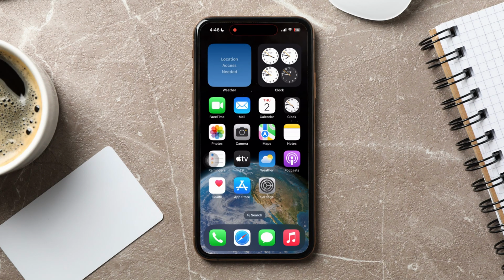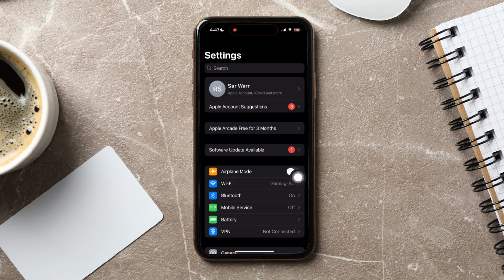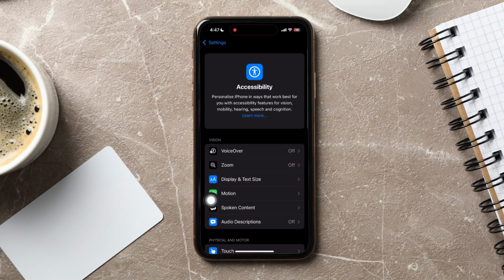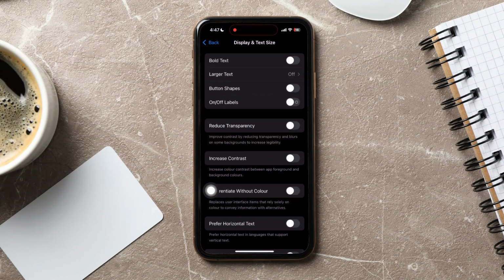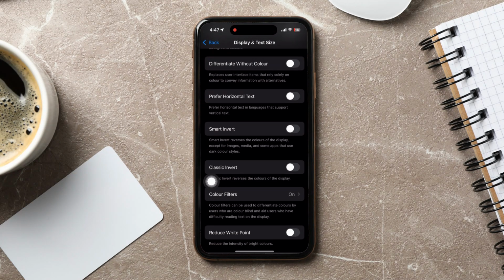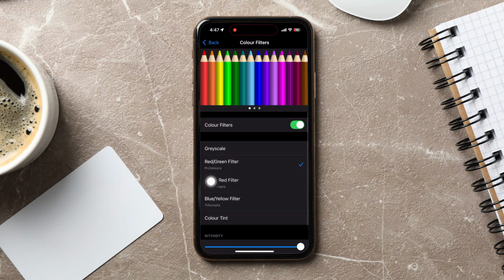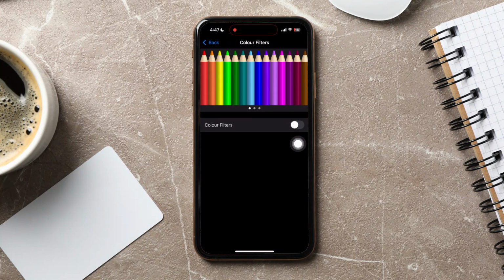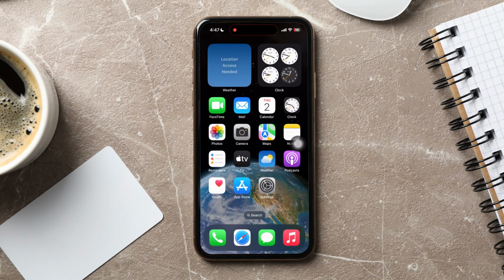How To Change iPhone Colors Back To Normal 2026 (Step-By-Step Tutorial)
In this video, I'll show you exactly how to change your iPhone colors back to normal if they've gotten inverted, stuck in grayscale, or just look completely off. You'll discover the most common reasons why your iPhone display colors change unexpectedly and learn multiple methods to fix them quickly. We'll cover how to disable color filters, turn off invert colors, adjust display accommodations, and reset accessibility settings that might be causing the issue. I'll walk you through the step-by-step process in your iPhone's Settings app, including how to access Display & Brightness options and Accessibility features. You'll also learn about Dark Mode settings, True Tone adjustments, and Night Shift controls that could be affecting your screen appearance. Whether your iPhone screen is black and white, has strange color tints, or the colors just don't look right, these simple solutions will get your display back to its original, vibrant colors in minutes. No technical expertise required - just follow along and restore your iPhone's normal color settings today.